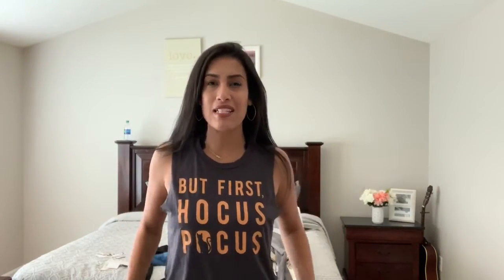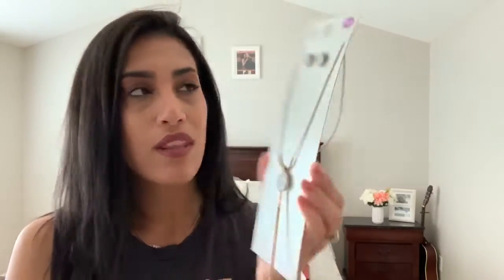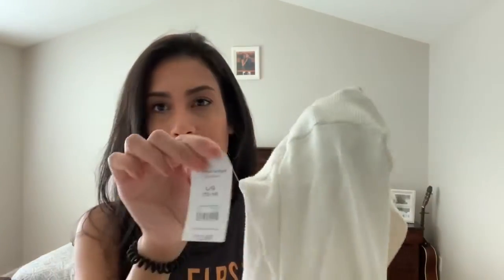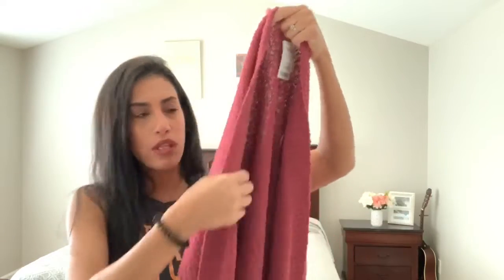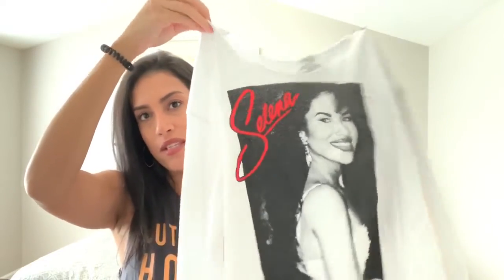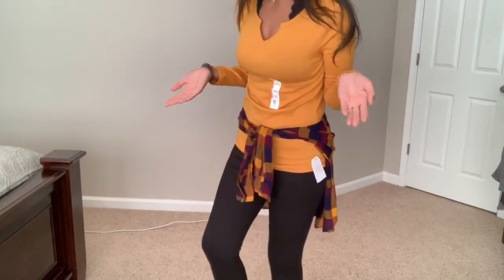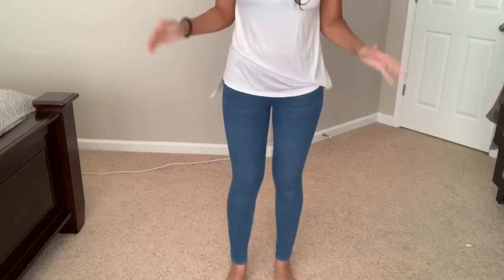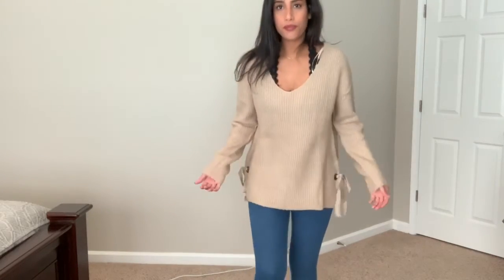Fall Try On Haul 2018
Hey friends. Today I have a fall try on haul for you, I went to a few stores and was able to find some great items. I hope you enjoyed today’s try on haul, and maybe gave you some ideas for fall outfits.

Previous Try On Haul